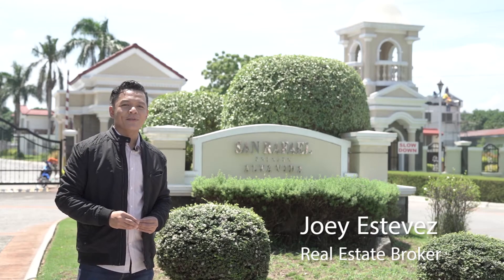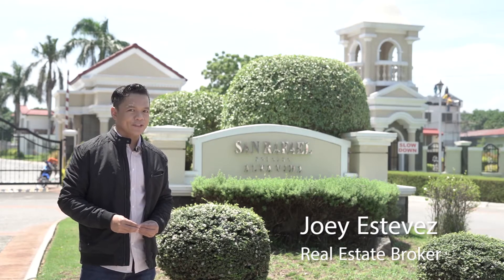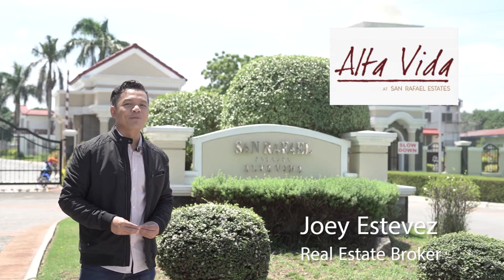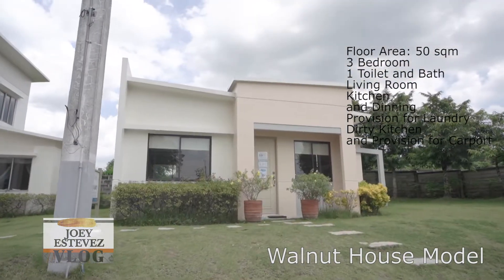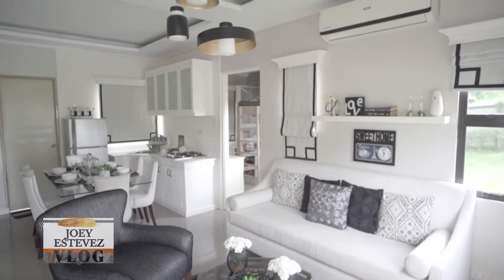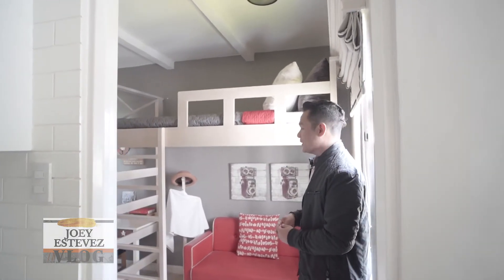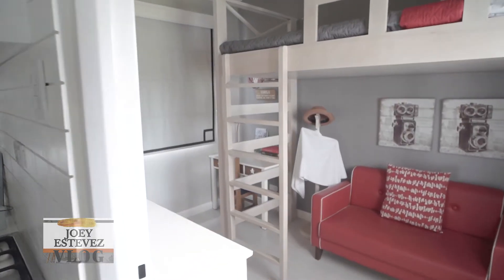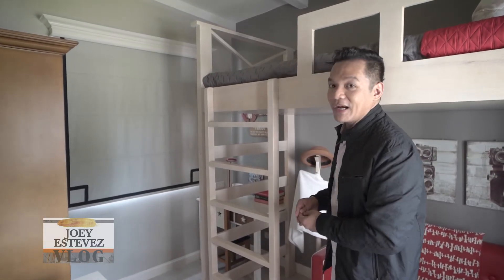Alta Vida Walnut House Model San Rafael Bulacan House and Lot for Sale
Joey Estevez, REB 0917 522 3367 / 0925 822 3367
PRC no. 22190

Alta Vida is a  community located within the San Rafael Estates townscape. With a modern spanish architecture, Alta Vida lets you enjoy the good life with your loved ones.

Do you want to know more about Alta Vida? Watch this video.